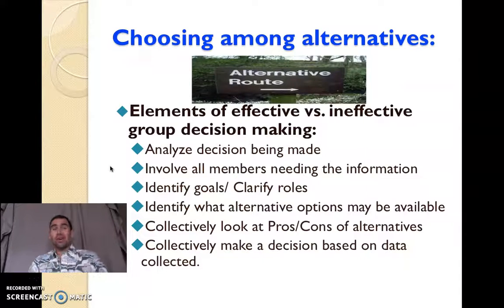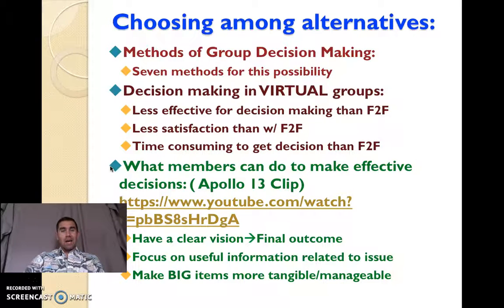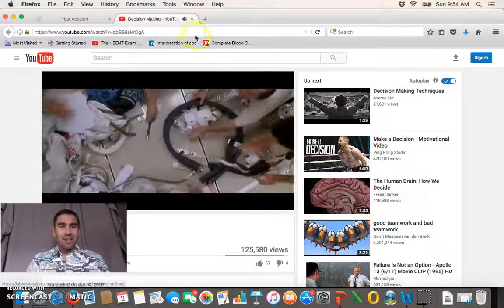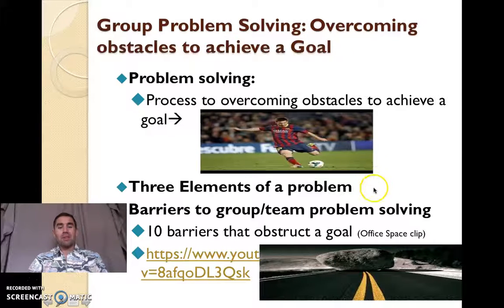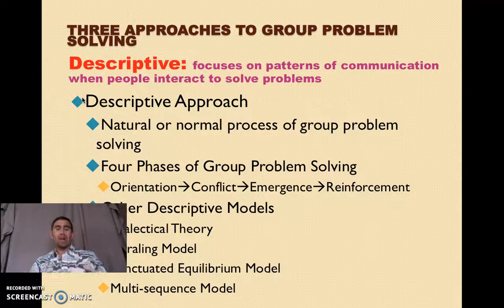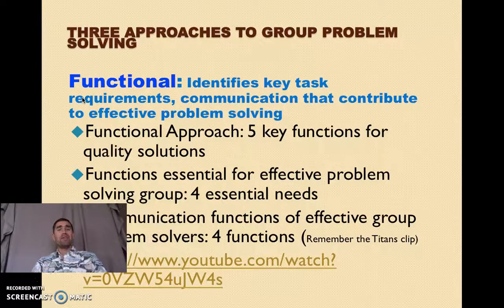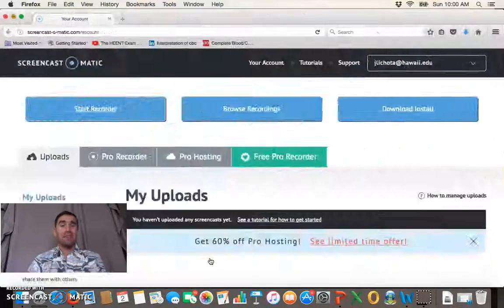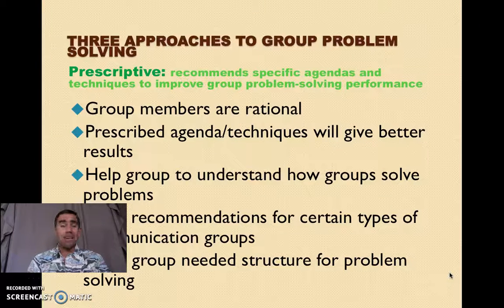Joe Lichota "Comg 352 Chapter 10"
Online class presentation